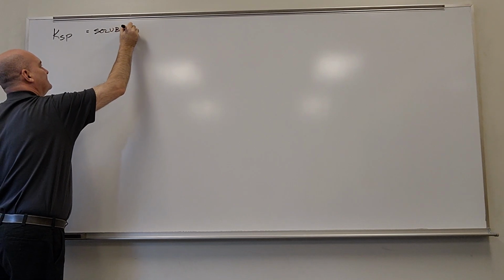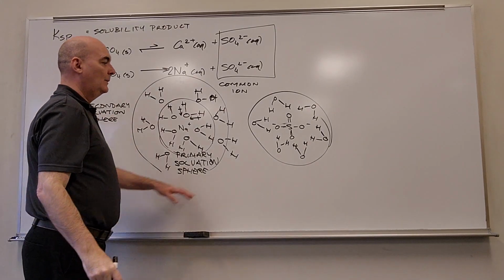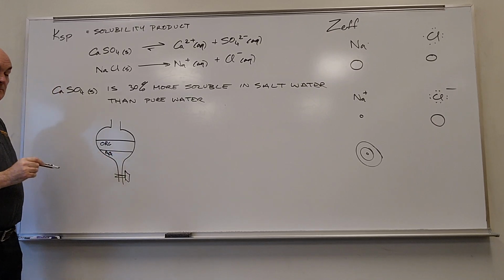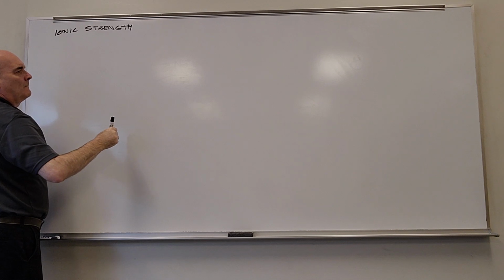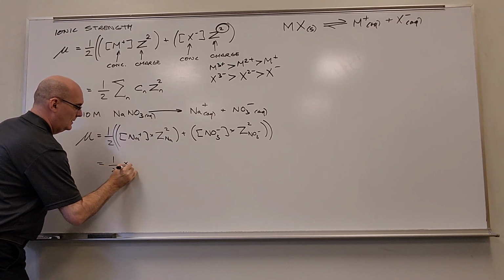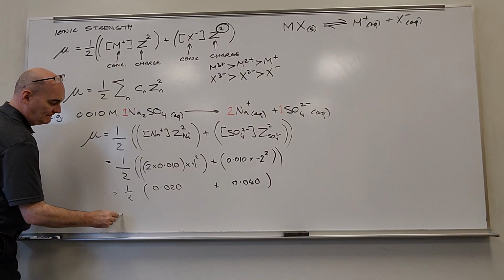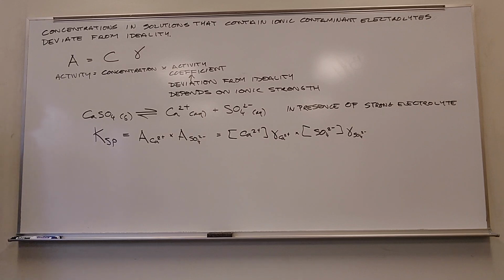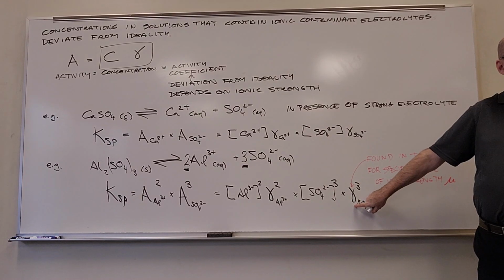CHE 3401: 12. Ionic Strength